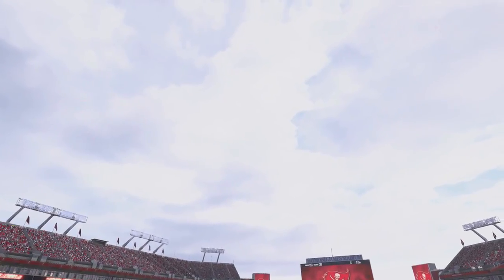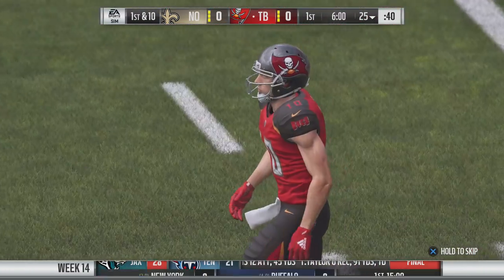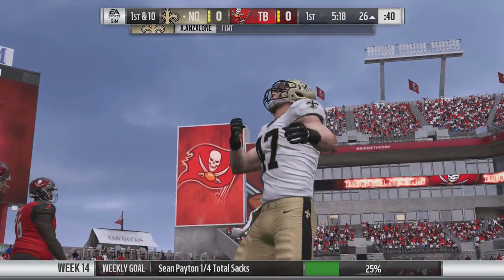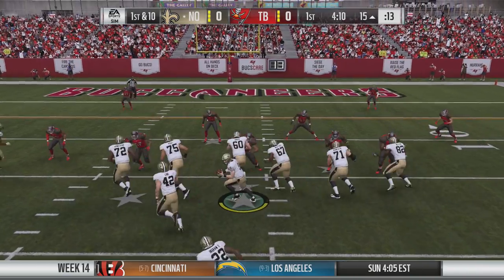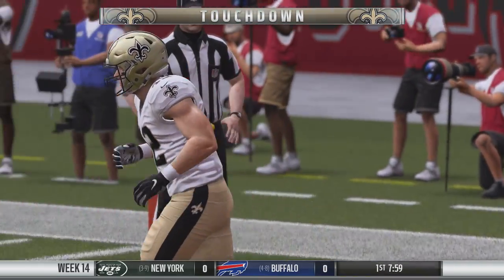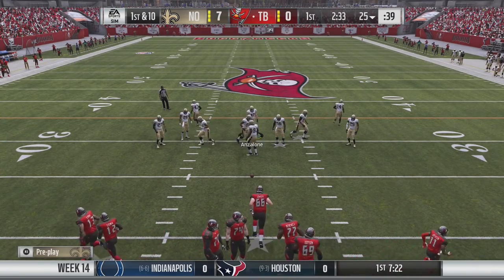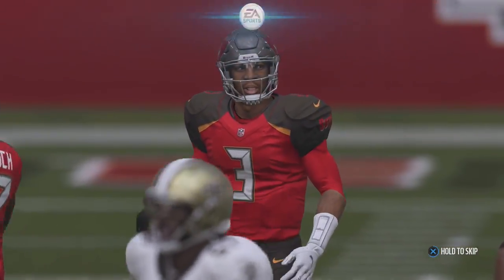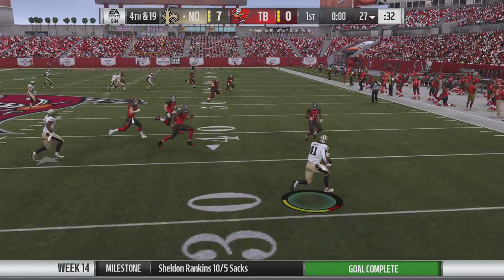Player Lock is BACK! Madden 19 December Title Update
Player Lock is BACK & New Defensive Play Calling AI! Madden 19 December Title Update 7